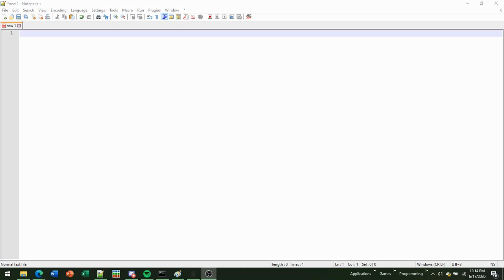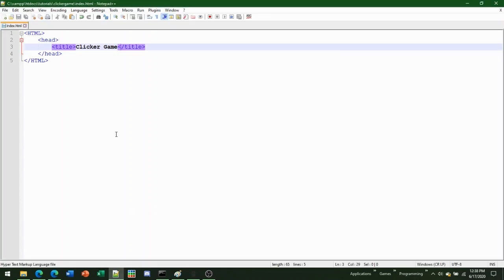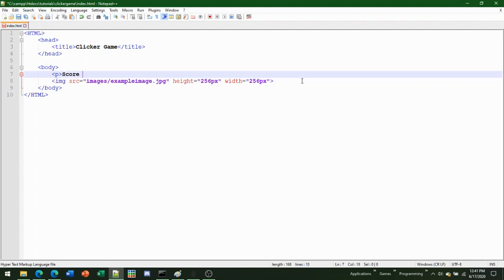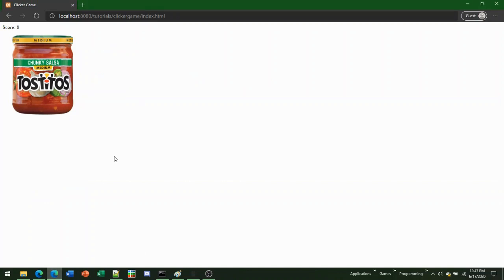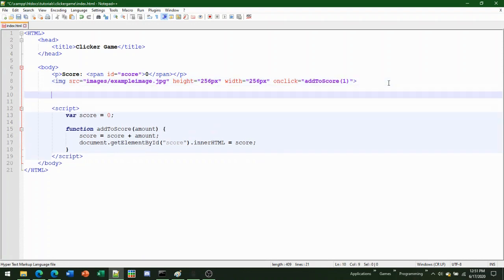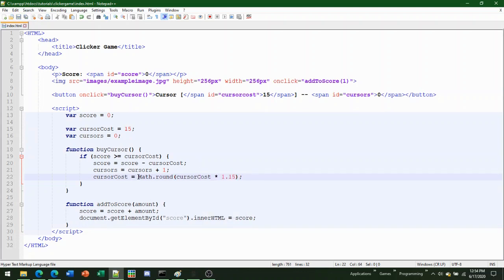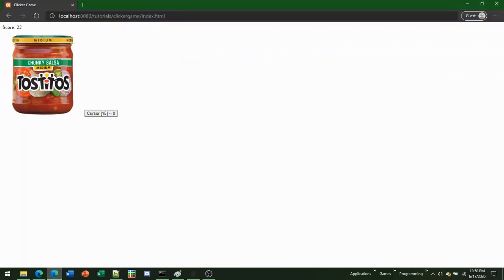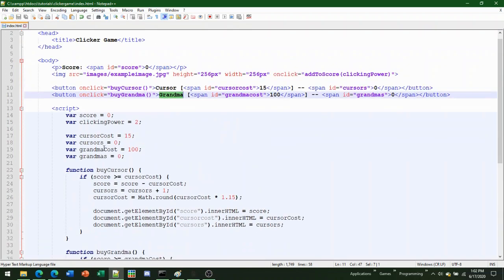HTML & JS - How to make an incremental/clicker game - #1 The Basics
In this tutorial I show you how to make the basics of an incremental game using only HTML and JS.

I also dive into the fundamentals of setting up an HTML page and including some JS to make the page seem more alive. In this tutorial I go over how to make a image to click on, and have it add to a score (cookies, salsa, etc.). I also go over how to make buildings that cost a score to automatically produce more of the score. All in all I go over the fundamentals of a very basic incremental game that can be expanded further right out of the gate. Such as adding far more buildings.